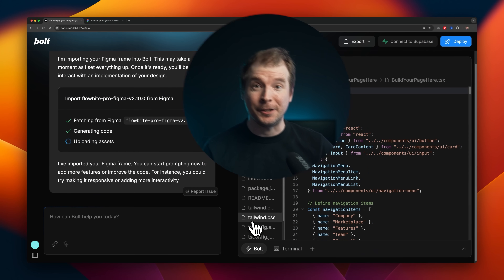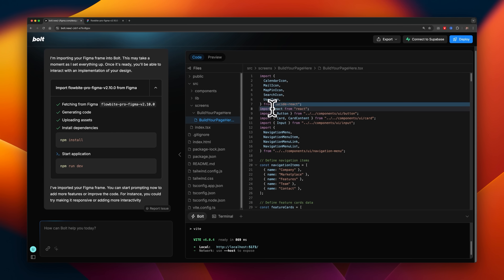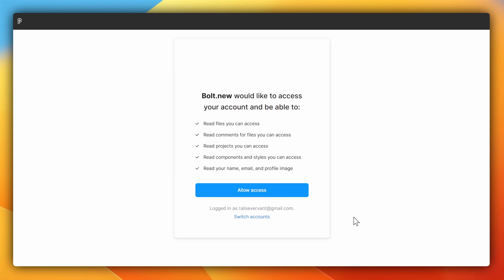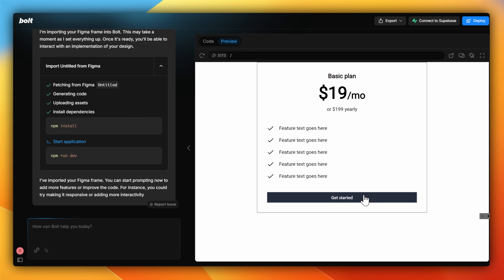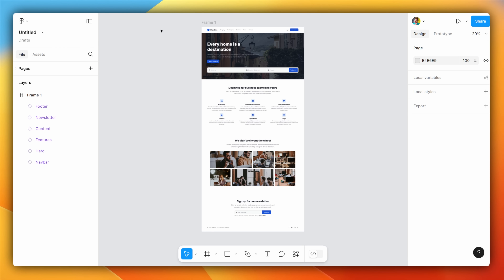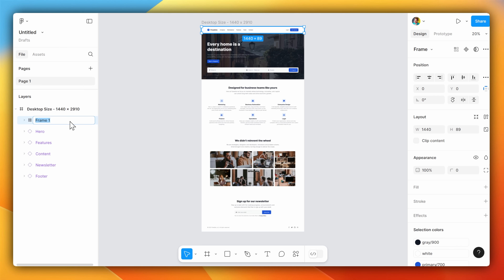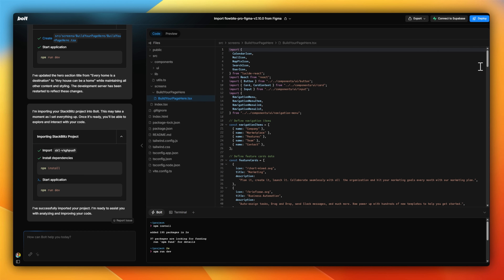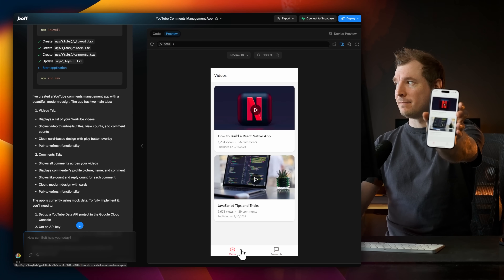Import Figma Web Designs in 1-click using Bolt.new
Bolt has released a tool that uses AI to import Figma designs into code. This tool lets you pick your favorite web designs and convert them to HTML, React, CSS etc.

00:00 - Bolt new Figma Importer
00:15 - Preview of bolt.new figma import
01:09 - Preview of Figma Component
01:26 - Connect Bolt.New to Figma
01:45 - Import from Figma
02:26 - Customize Component with AI
03:13 - Import Web Design
03:28 - Figma Best Practice
04:40 - Customize web design with AI
05:23 - Final thoughts on bolt.new
05:44 - Conclusion

Thanks to Bolt.new for sponsoring this video, they make videos like this and others possible on this channel!